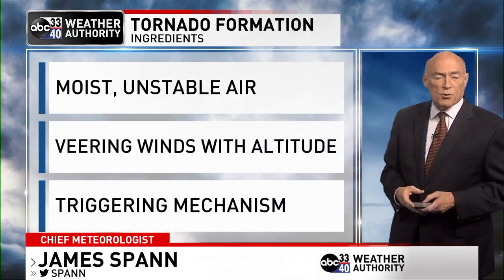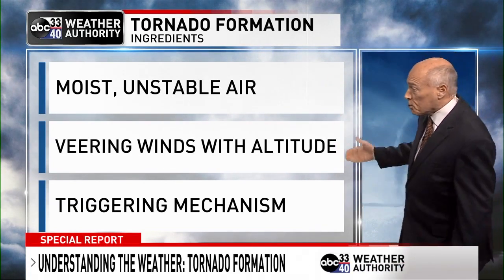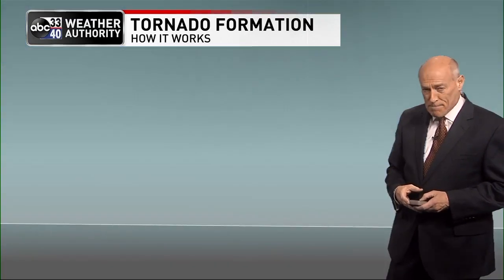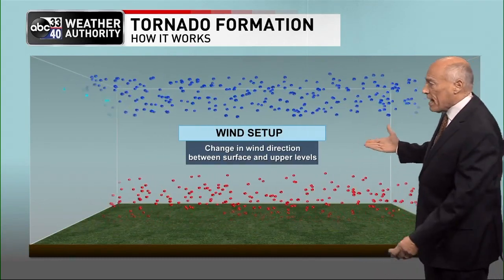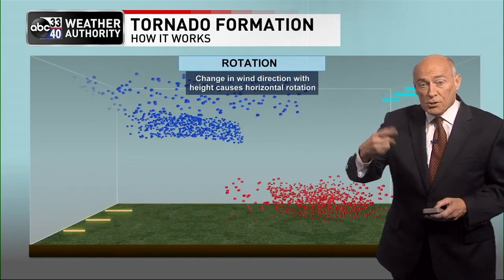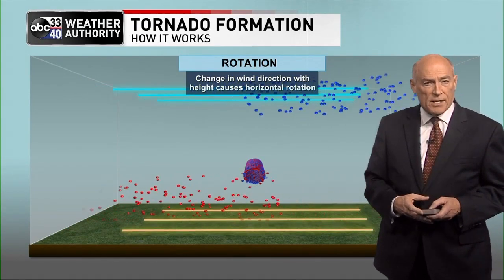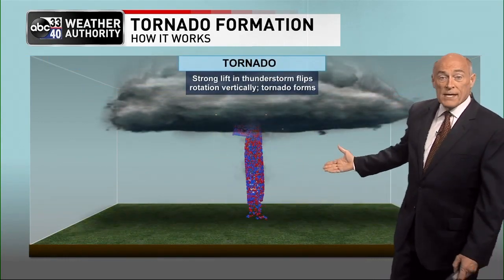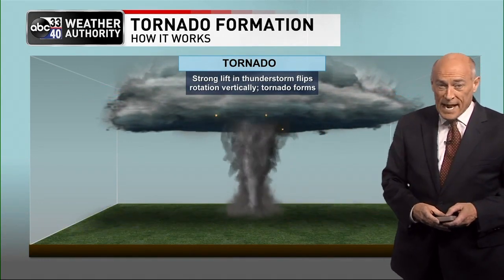Understanding the weather: Tornado formation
Part of a special series from ABC 33/40. James Spann explains how tornadoes are formed.